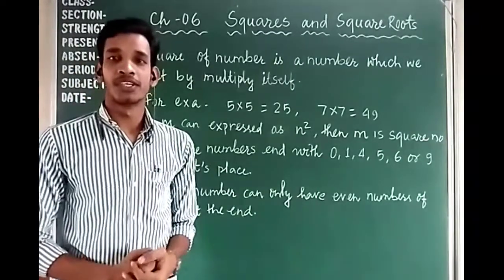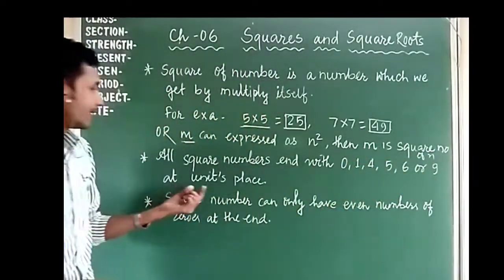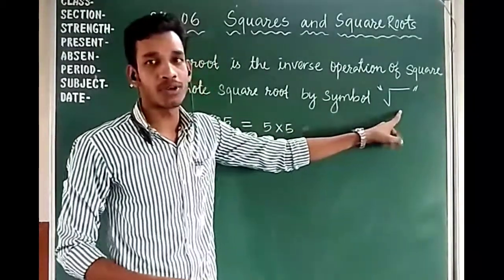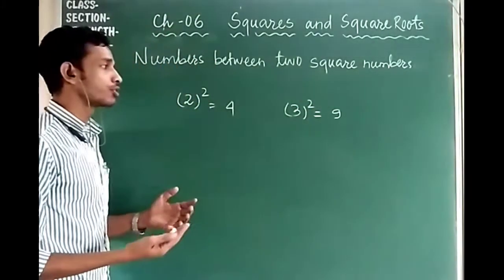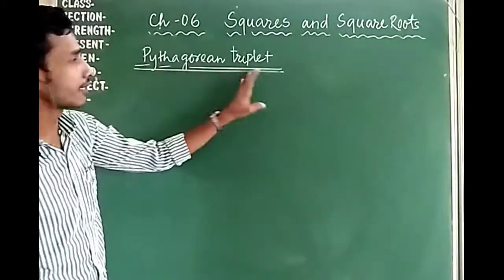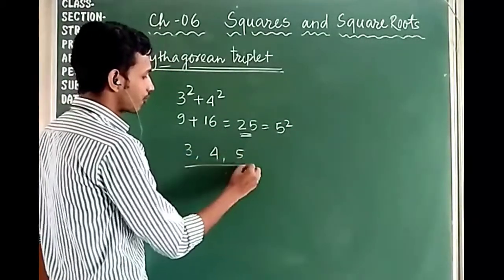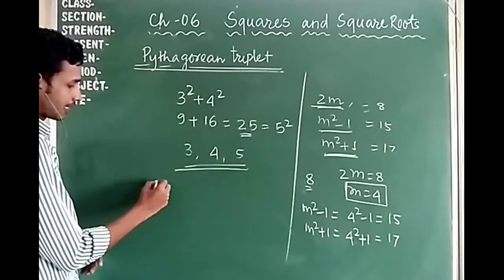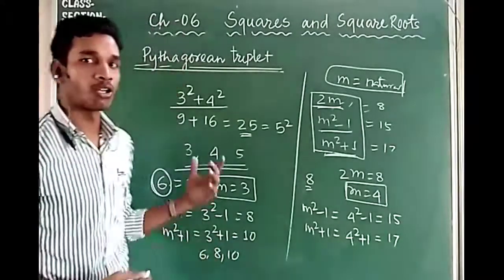Squares and Square Roots introduction... ch 6 of class 8